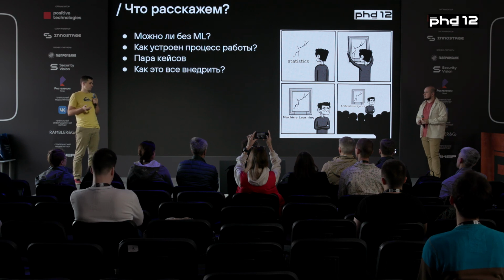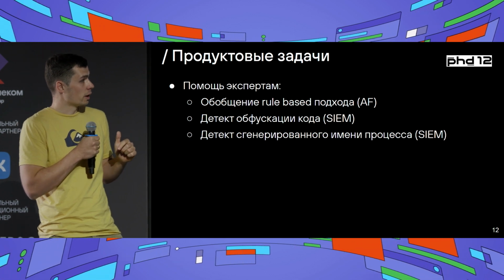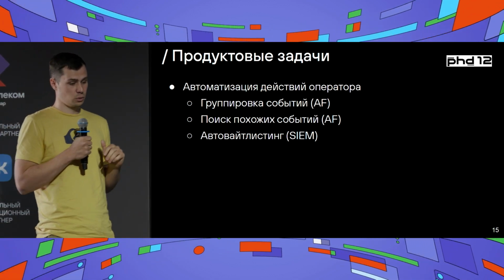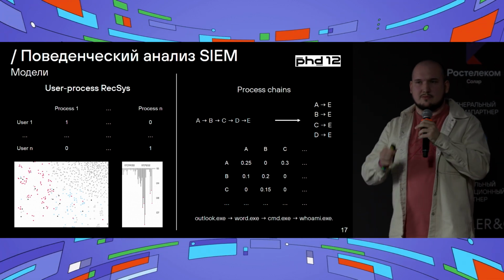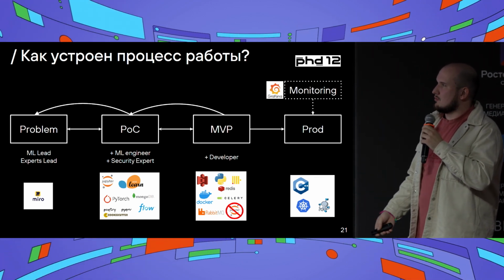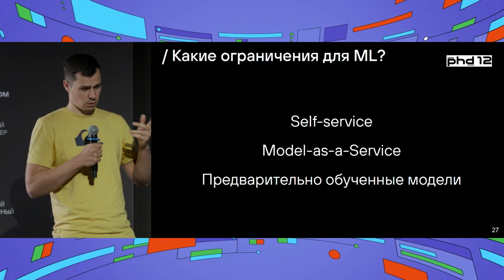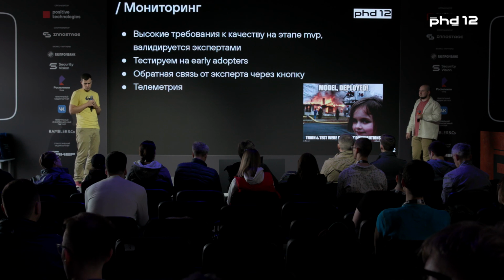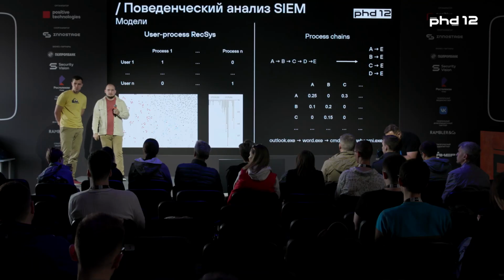How we implement ML at Positive Technologies